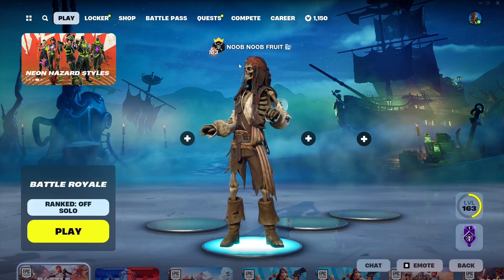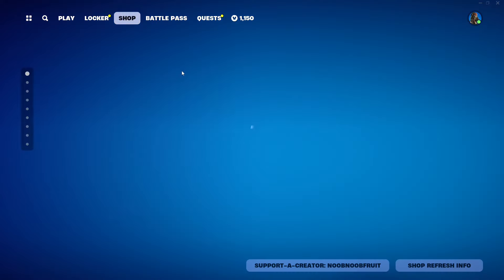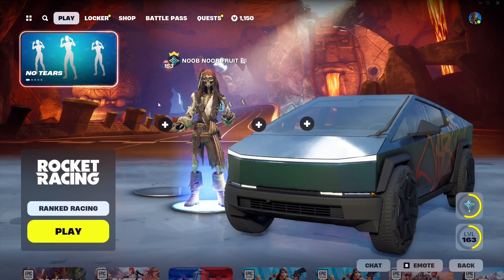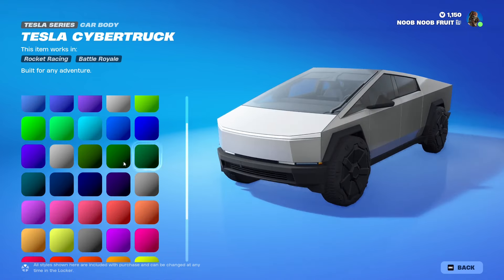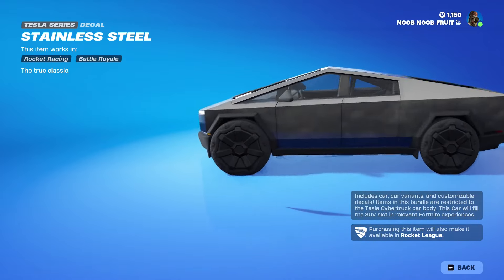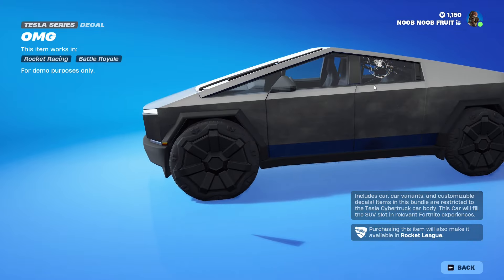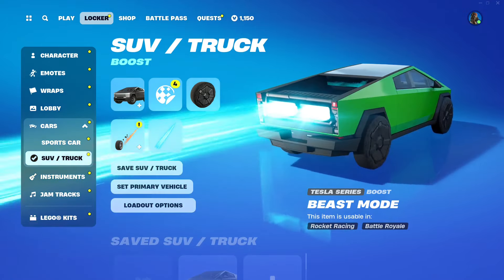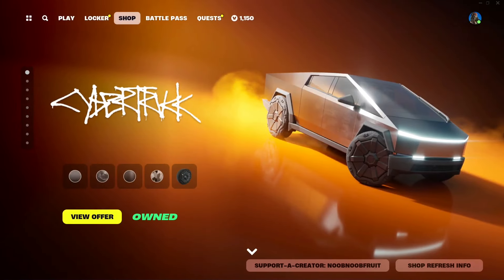*NEW* Fortnite Rocket Racing SUV : TESLA CYBERTRUCK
PLAY AS A WASTELANDER WITH THE WRECKED BATTLE PASS

With the Wrecked Battle Pass purchase, keep leveling up to unlock these Outfits:
The Machinist (unlocked right away!): Control your fire.
Rust: Shred the wasteland.
Peabody: Phil, Earl, and Axle. Three peas in a podcoat.
Ringmaster Scarr: Rule the chaos. Run the destruction.
T-60 Power Armor: Courtesy of the Brotherhood of Steel.
Brite Raider: Drive fast. Burn bright.
Megalo Don: Nitro-fueled apex predator.